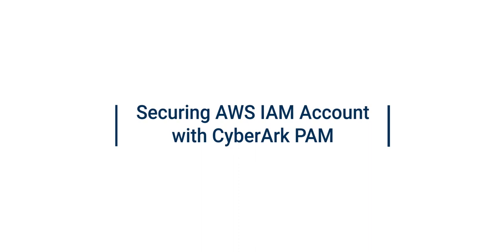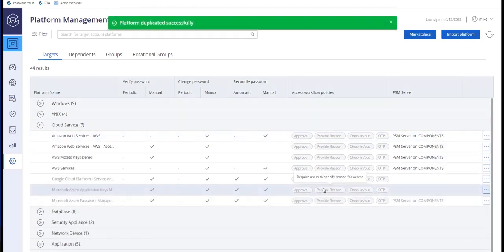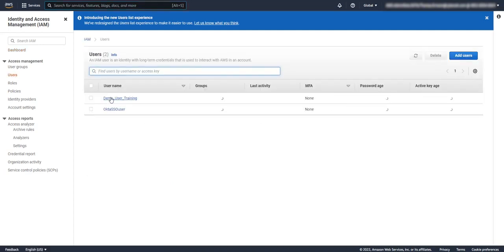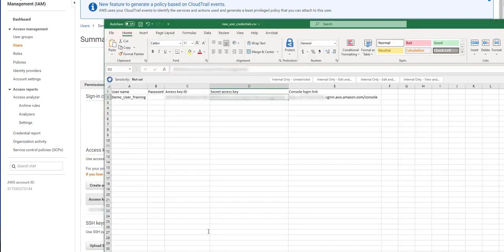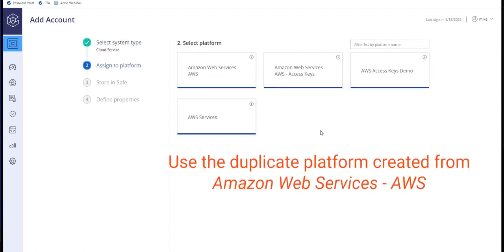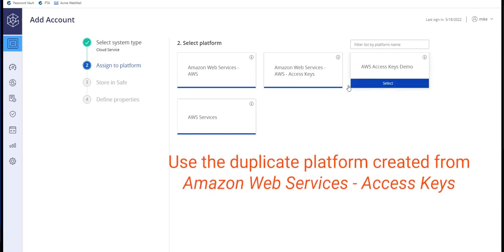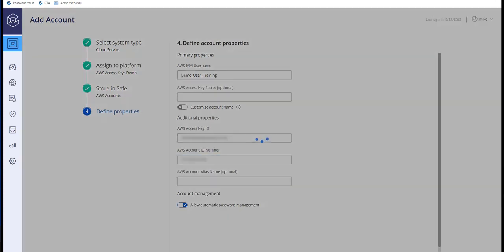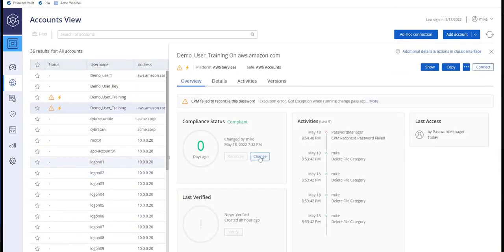Securing AWS IAM Account with CyberArk PAM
A step-by-step demo of how to use the CyberArk web portal (PVWA) to secure and AWS IAM account with CyberArk Privileged Access Manager (PAM).